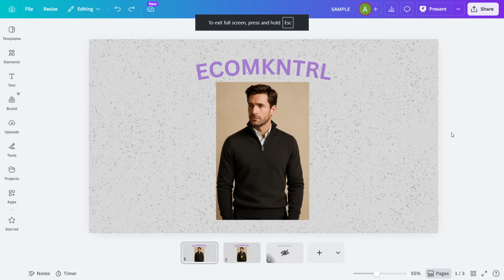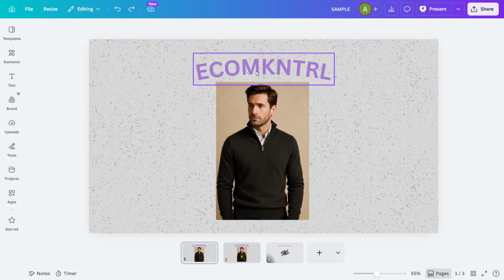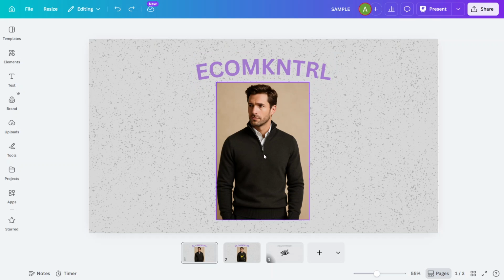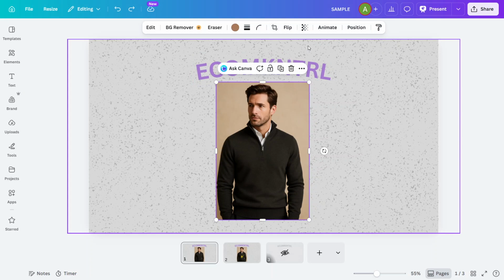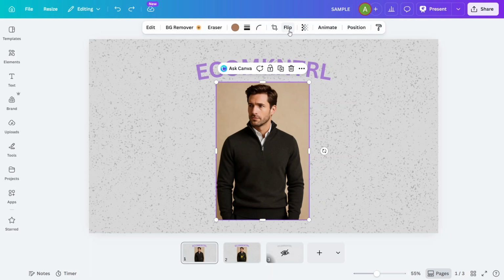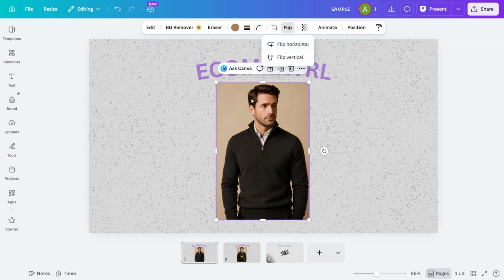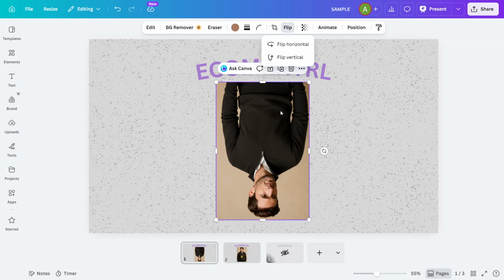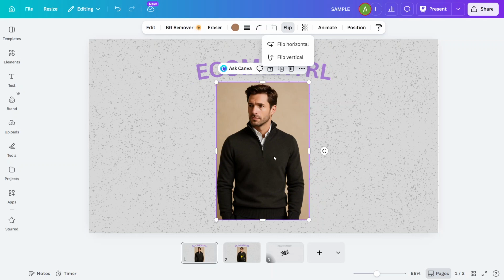How to Mirror Image in Canva (2026) | Step-by-Step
Learn how to mirror image in Canva using the simplest and most reliable method available right now. In this tutorial, you'll see exactly how to flip any image horizontally or vertically inside Canva, whether you're working on a design for your store, social media, or print materials. This updated method works in both Canva Free and Canva Pro, so no paid plan is required. You'll also learn how to apply the flip to individual elements versus full designs, saving you time and avoiding common mistakes. This is the current working method as of 2026.